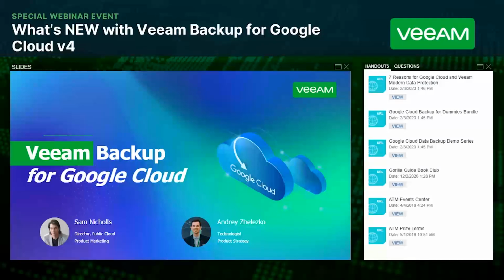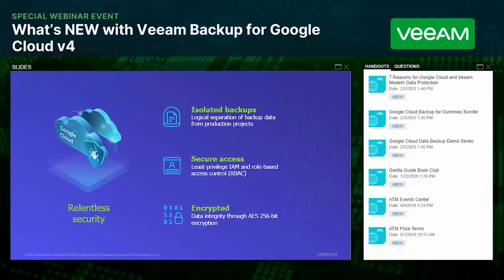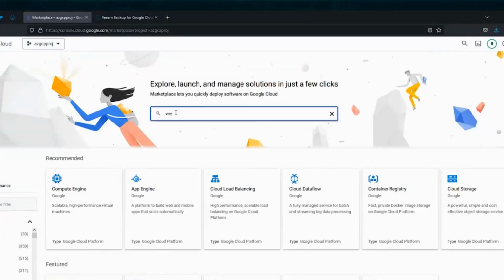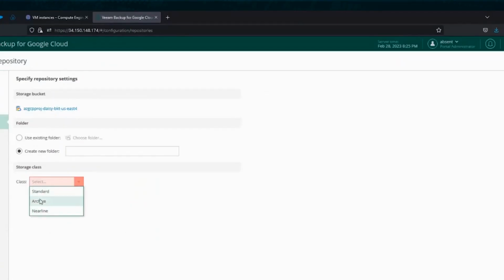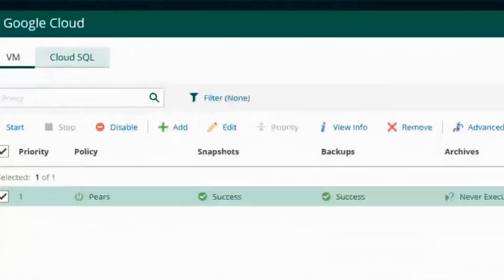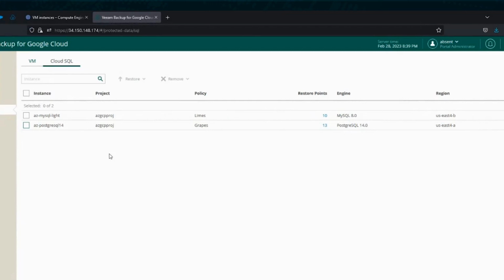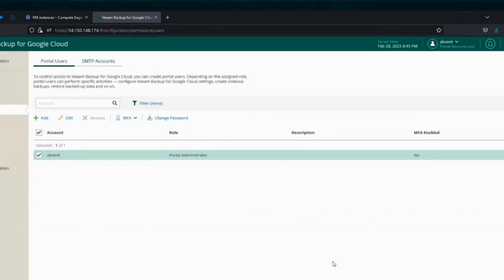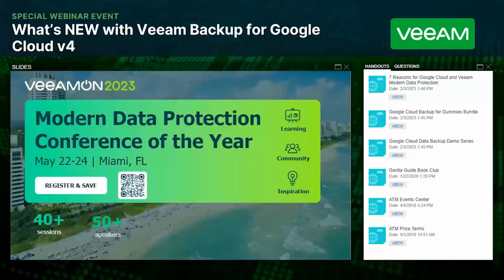What’s NEW with Veeam Backup for Google Cloud v4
Are you aware of the responsibilities that come with protecting your data on Google Cloud? Implementing native backup solutions for VMs and databases can be challenging.

Plus, we will be sharing the newest features of Veeam Backup for Google Cloud v4. Join us for an interactive session that will equip you with the knowledge and tools to confidently safeguard your data on the cloud.